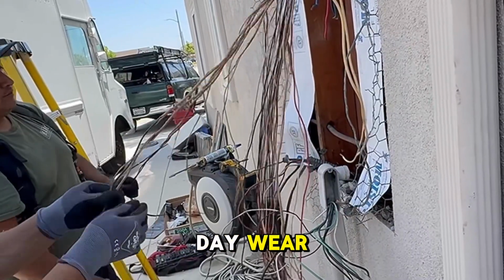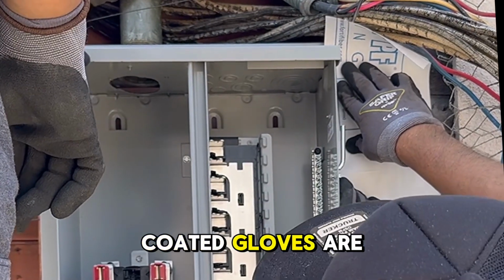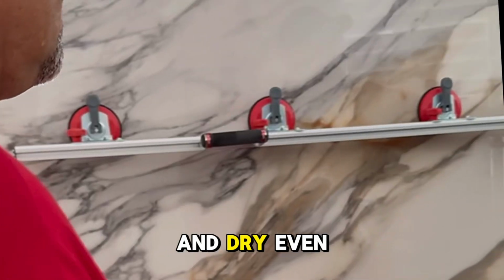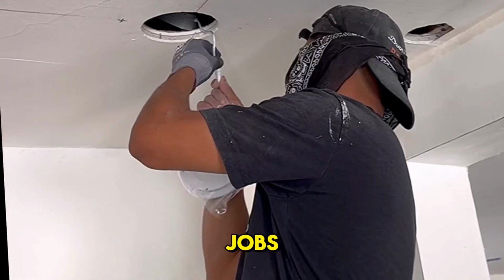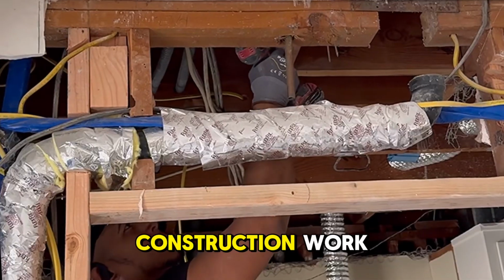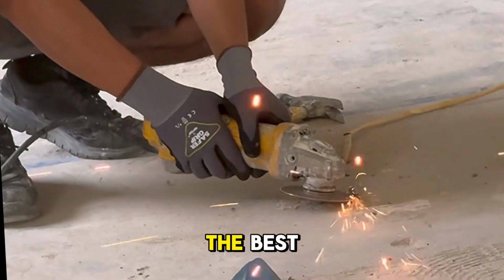Construction Gloves - SaferGrip by OPNBar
Introducing SaferGrip gloves – the ultimate choice for safety and performance.”

SaferGrip gloves offer durability, protecting your hands and providing a safer grip without sacrificing dexterity.”

These gloves ensure a firm grip on tools and materials, keeping you in control at all times.”

Perfect for all-day wear, safer grip nitrile coated gloves are breathable and comfortable, allowing your hands to stay cool and dry even during the toughest jobs.”

SaferGrip gloves are versatile for all types of construction work.

Equip yourself with the best. Visit SaferGrip.com to discover their various uses tailored for your construction needs. Safety, comfort, and performance – all in one glove.”

SaferGrip Nitrile coated gloves: Built tough for the toughest jobs in construction.